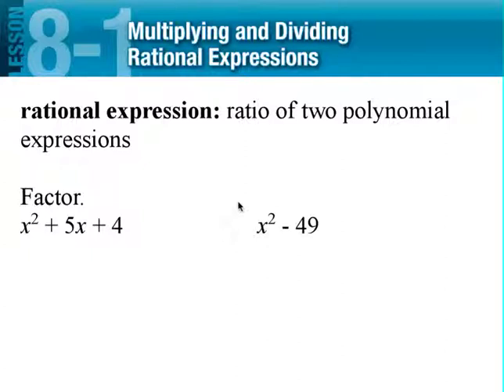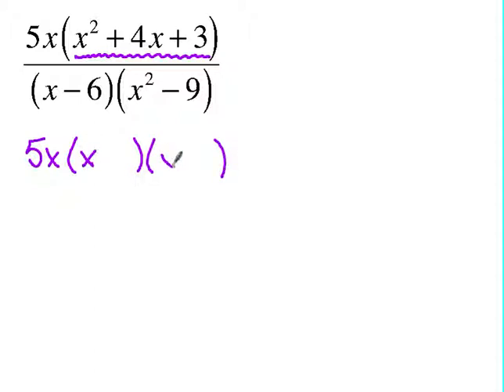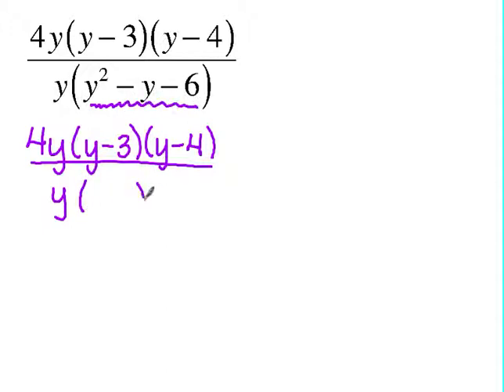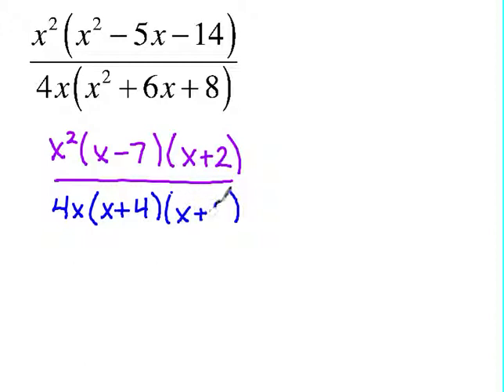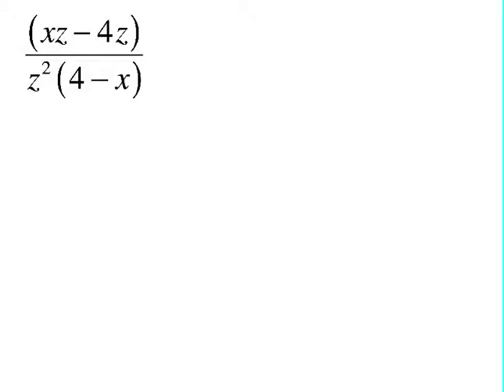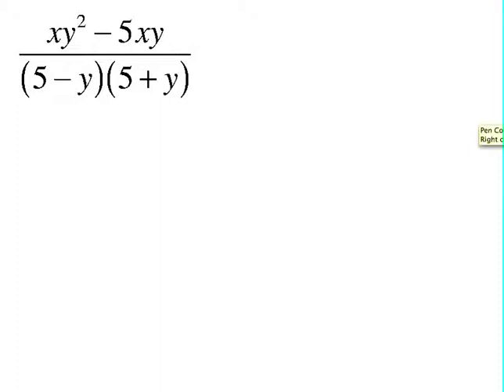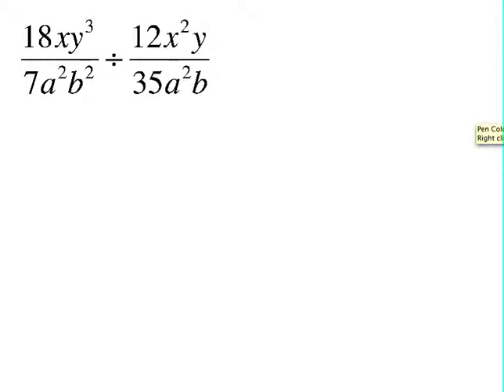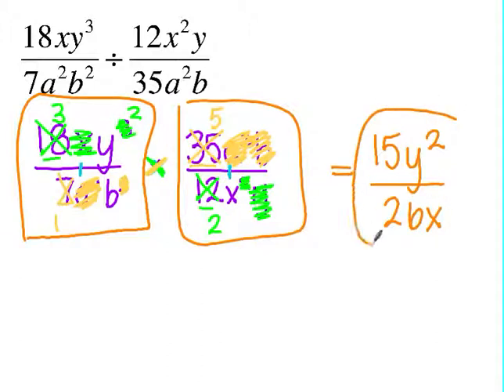Alg. 2--Lesson 8-1.mov